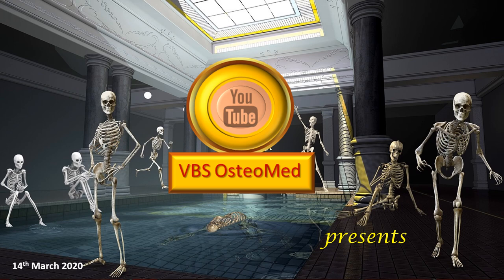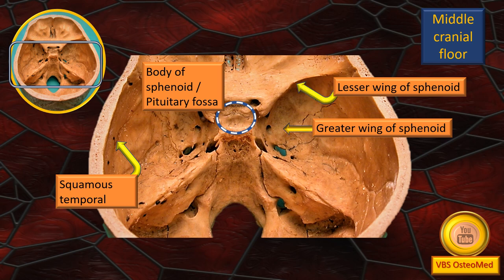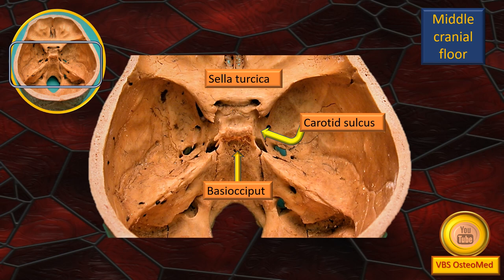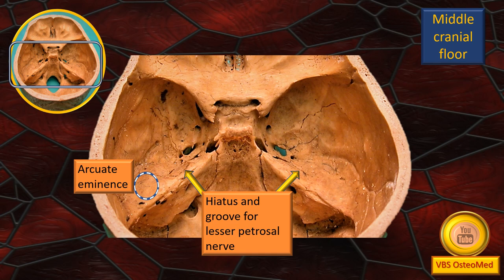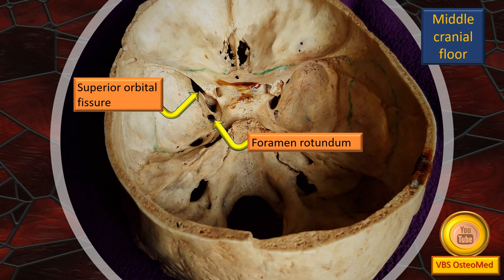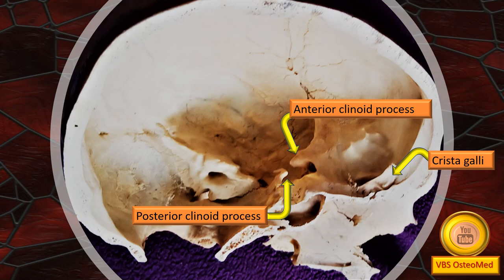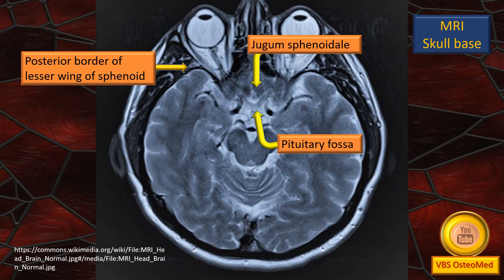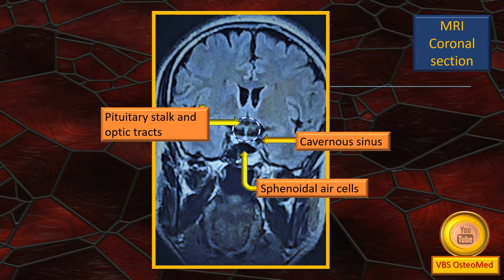Treasure box Part 2 Interior of cranial cavity Middle cranial floor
An overview of the osteological features of the middle cranial floor, with correlation with dissected specimen and radiology imaging.

Useful for students of medicine, dental, nursing, physiotherapy and allied health courses across the world.